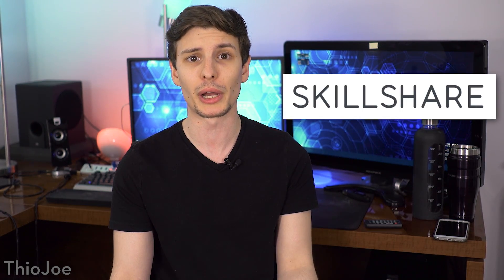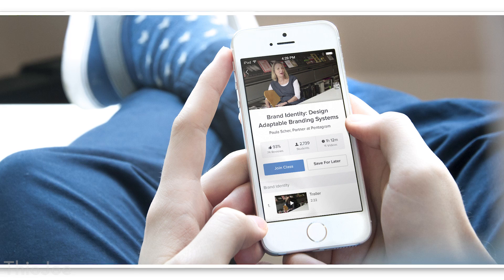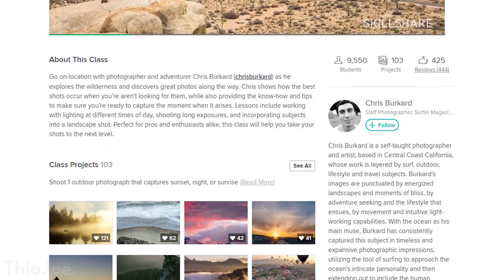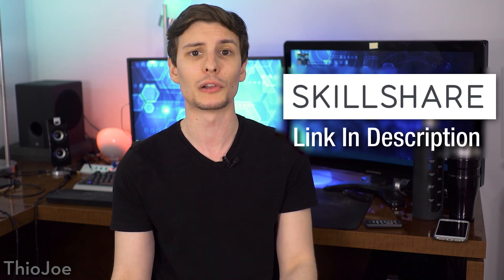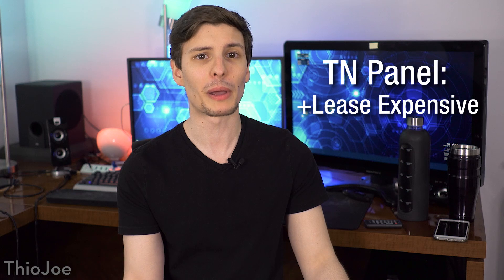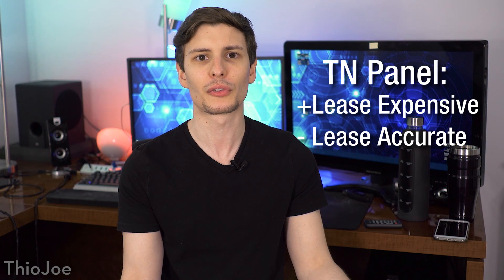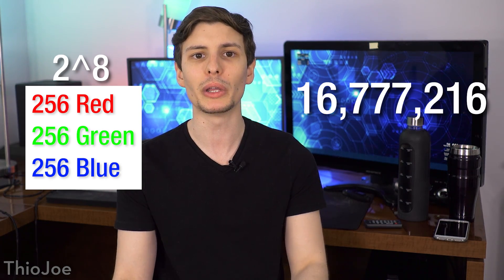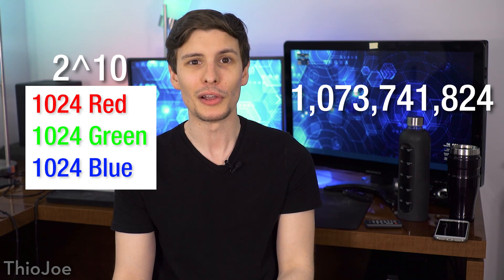Should You Get a New Computer Monitor? What Kind?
I think we can all agree that getting a new monitor is great, especially when it looks way better than our previous one. But do you really need a new monitor, and what kind should you get? It really depends on what purpose you'll be using it for, such as gaming, photo or video editing, or just general use. Different types of panels are better for different purposes, which are IPS, VA, and TN monitors.